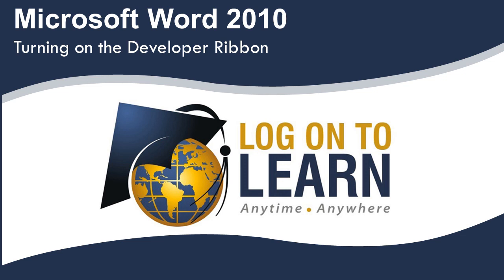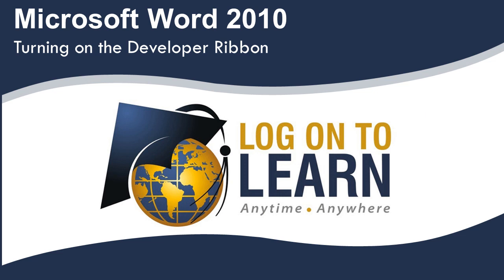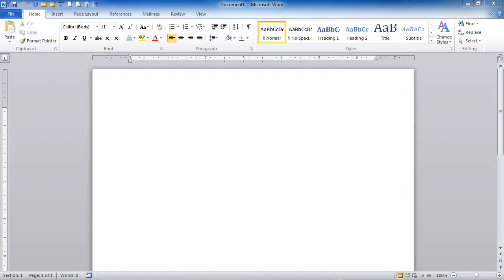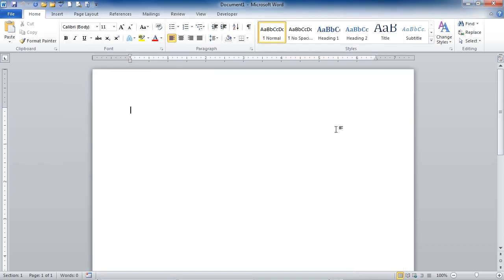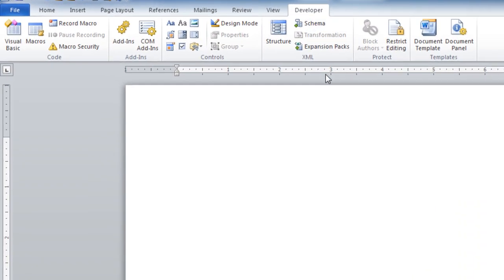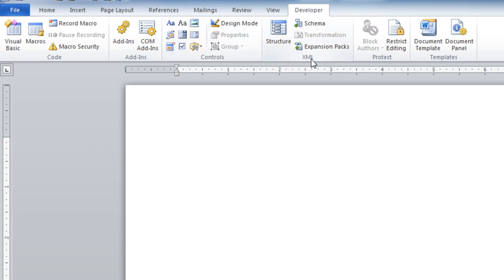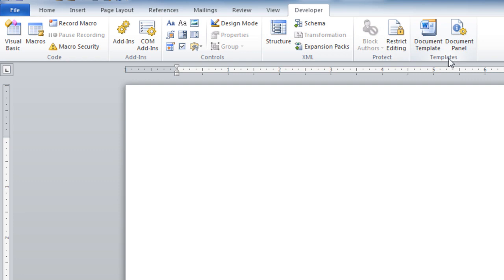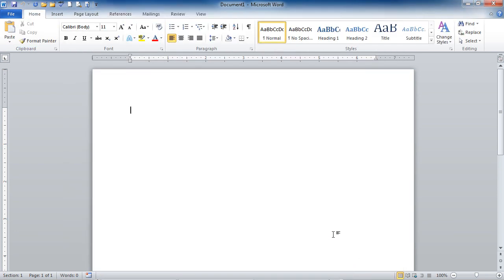How to Add the Developer Toolbar/Ribbon to Word 2010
Learn how to turn on the Developer Ribbon in Word 2010.  In this video, we will go through the different ways to turn on, and then turn off, the Developer tab and its Ribbon.  We will then go over the different groups on the ribbon, and discuss the commands available in those groups.  If you need to develop macros, create form fields, work with XML files, or restrict editing on a document, then you will want to turn on this valuable ribbon.